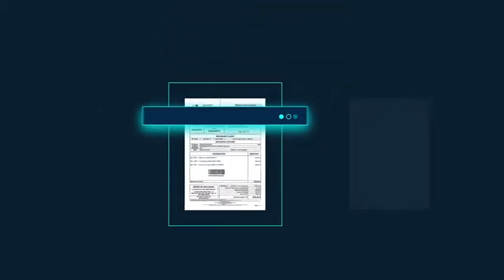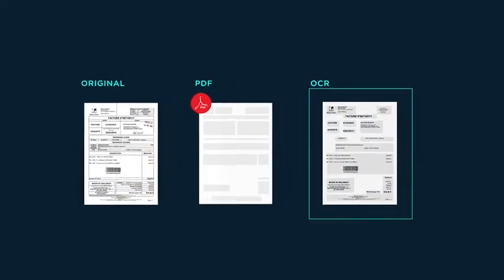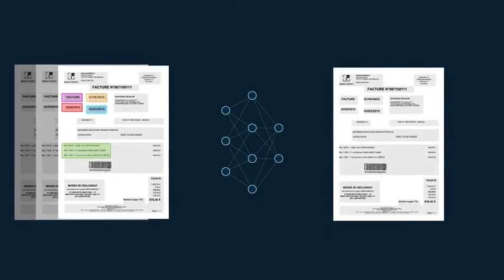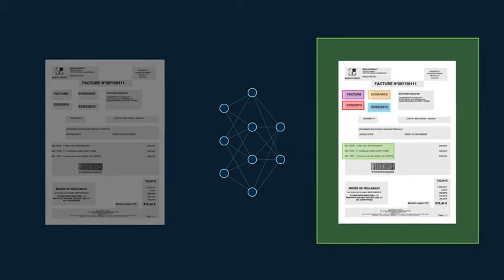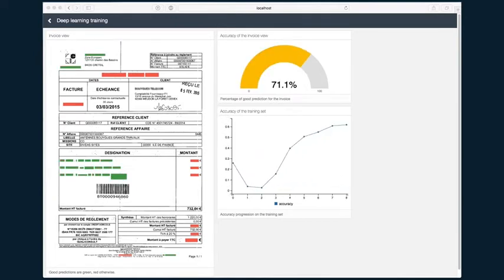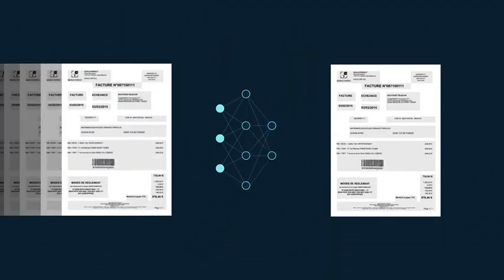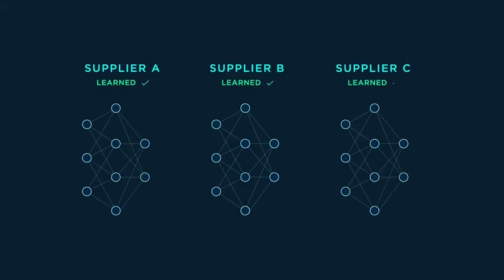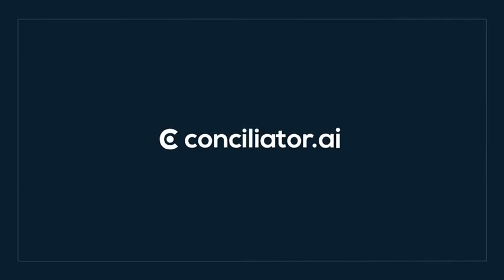The Deep Learning Invoice Analyzer by Conciliator.ai